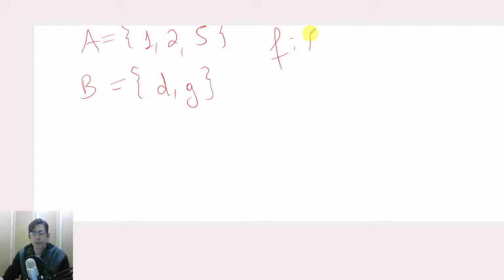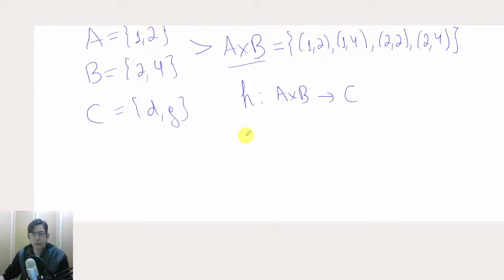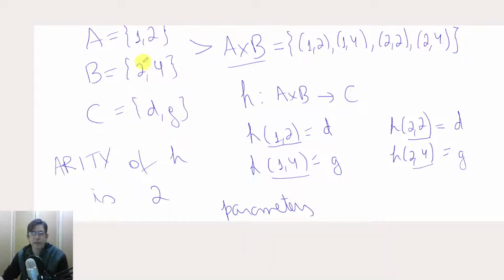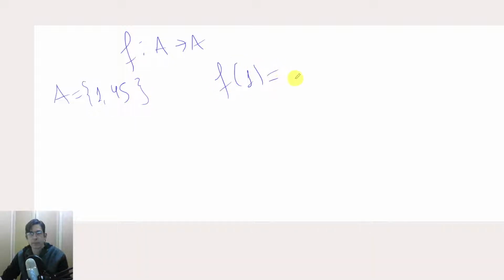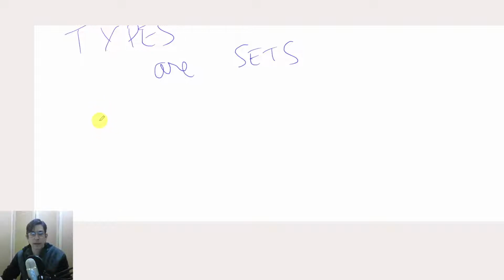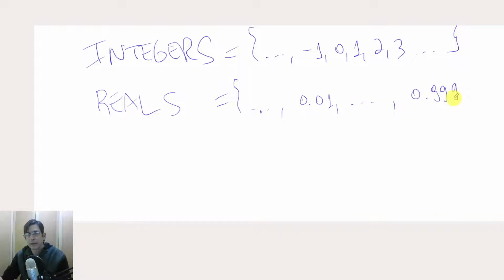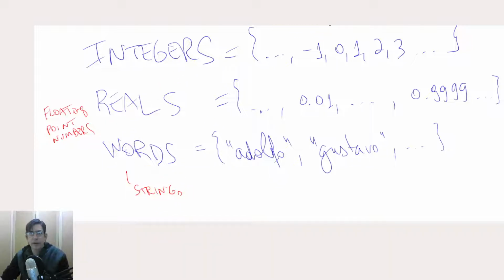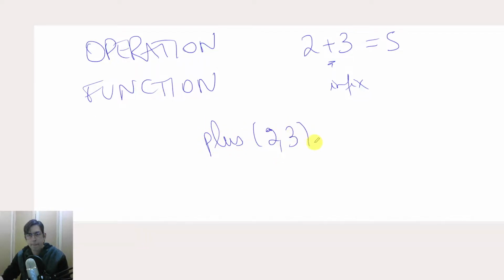Basic concepts for functional programming 2: Arity and Types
00:00 Introduction and review
0:48 Defining a Function
3:17 Arity
6:47 Types
7:30 Operations